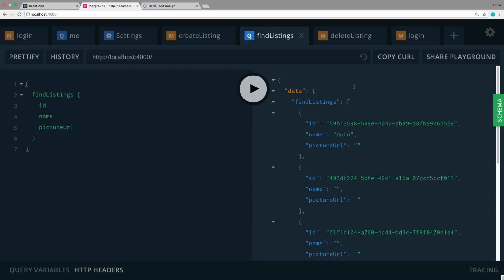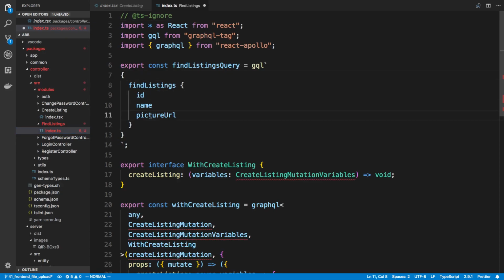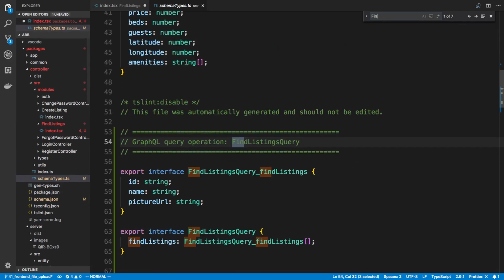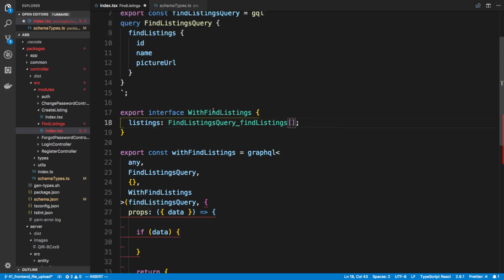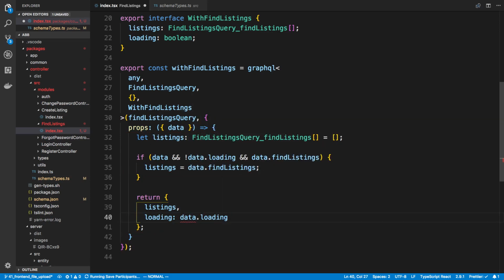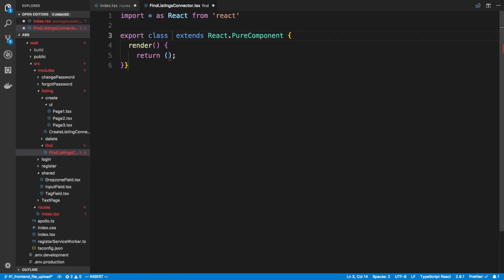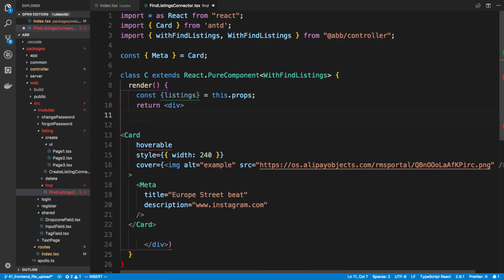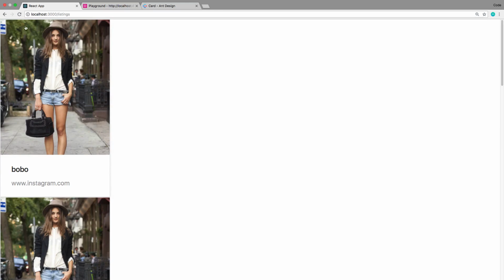Show Listings using Ant Design Cards - Part 42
Fetch listings with a GraphQL query and display them as ant design cards.